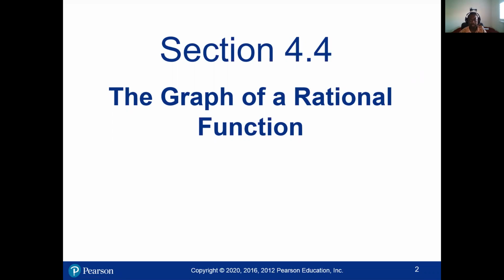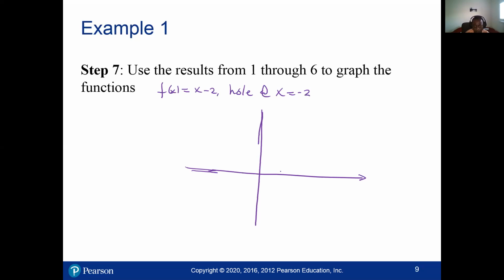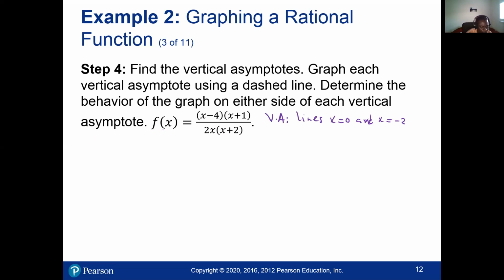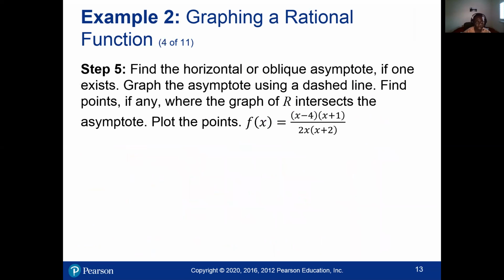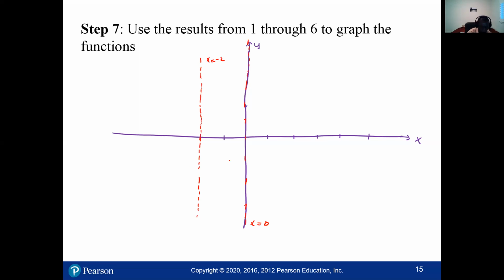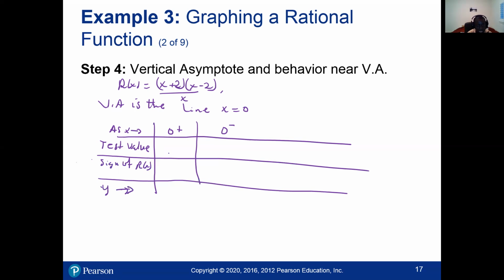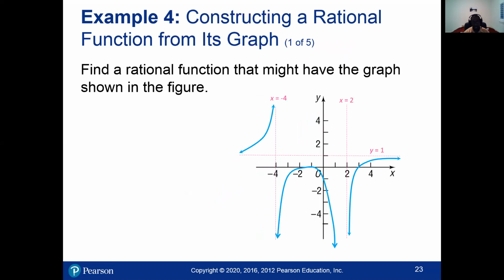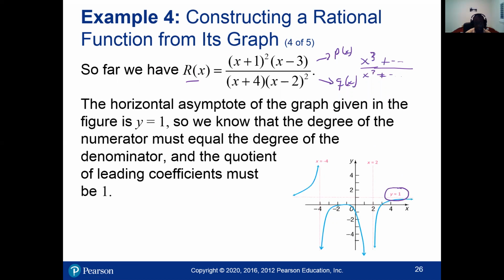math 126 section 4.4 video